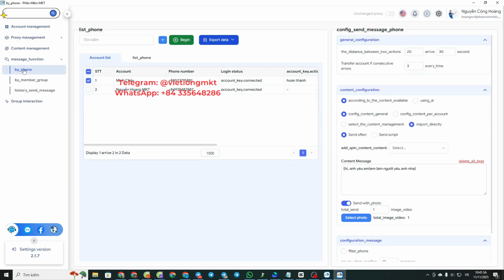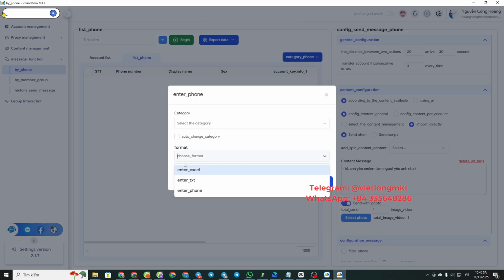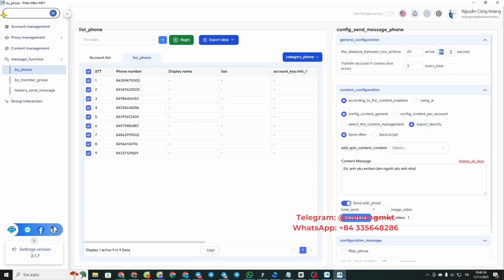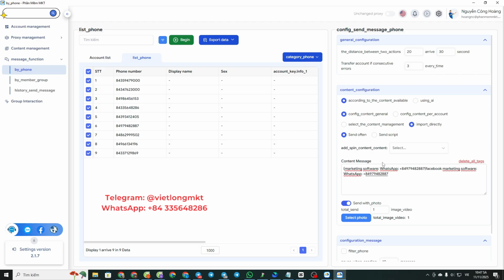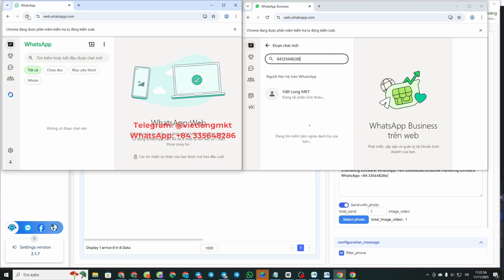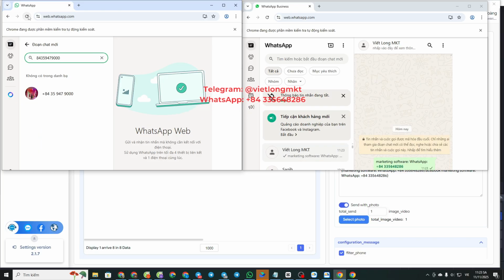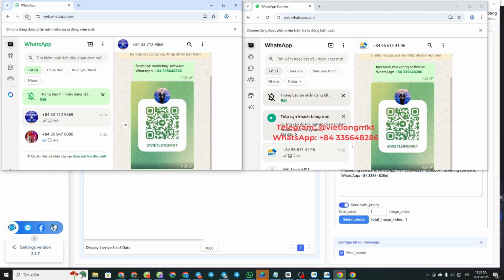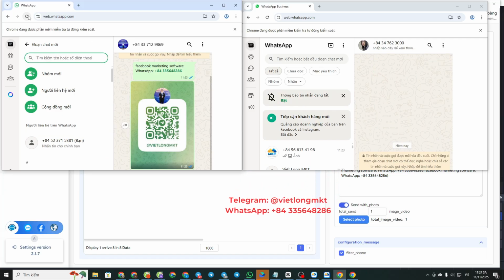WhatsApp Bulk Auto Messaging Tool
WhatsApp auto-messaging;
WhatsApp marketing tool;
WhatsApp marketing software;
WhatsApp messaging software;
WhatsApp messaging tool;
How to send WhatsApp messages automatically;
WhatsApp automation;
marketing automation tools;